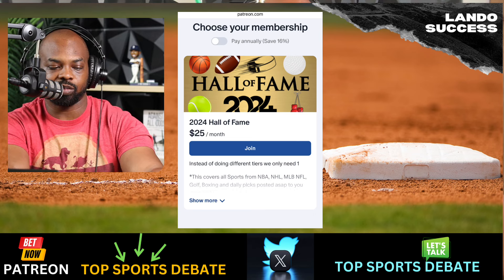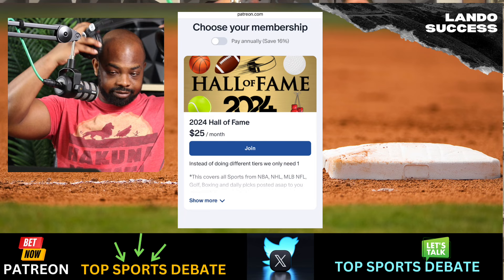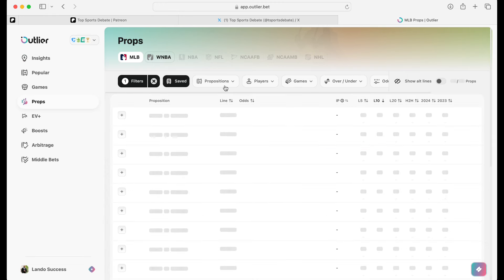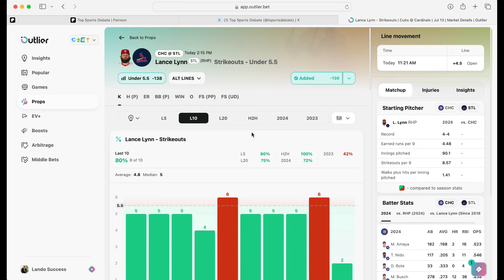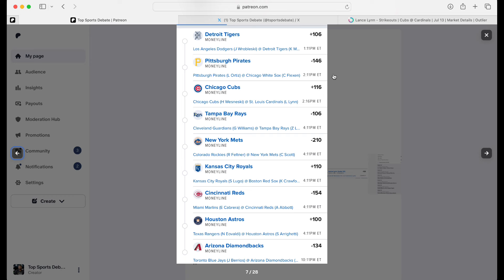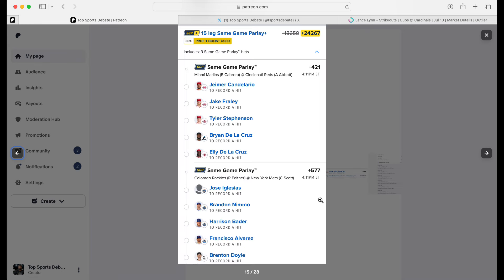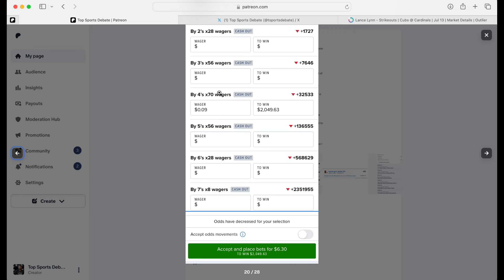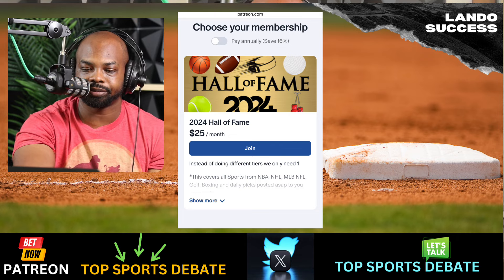Win Big With The Top MLB Betting Picks Today | Fanduel, Draftkings & Prizepicks | 7-13-24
Get VIP access to my sports bets early

Sports Betting Made Easy With Outlier

FanDuel

PrizePicks

DraftKings

💎 Crypto💎

📈Investing📉

📘Facebook Groups📘

🆒Social Media🆕

🔑Affliate Links🔑